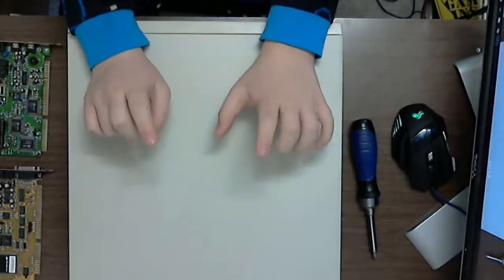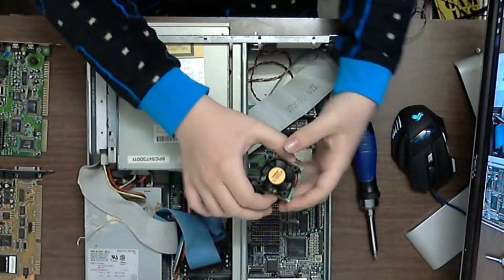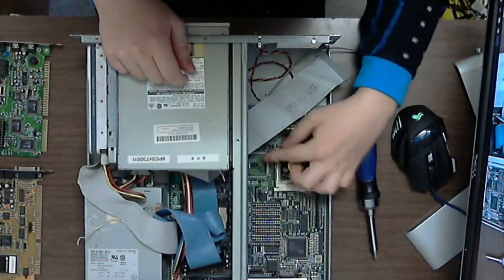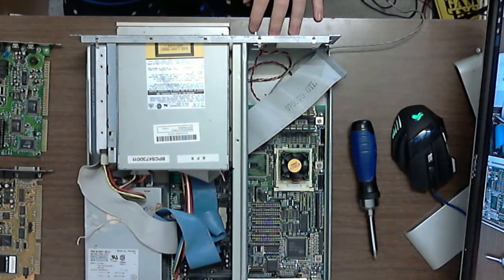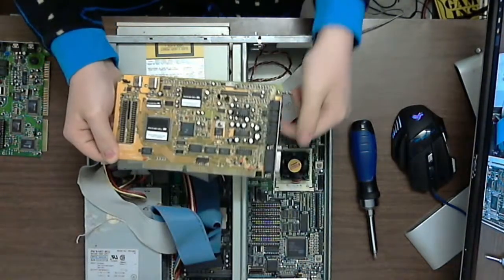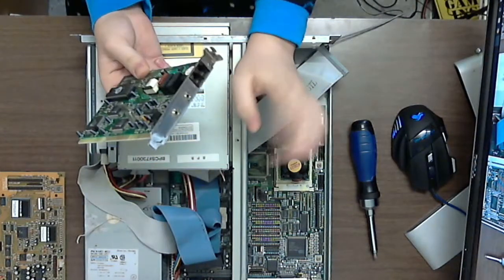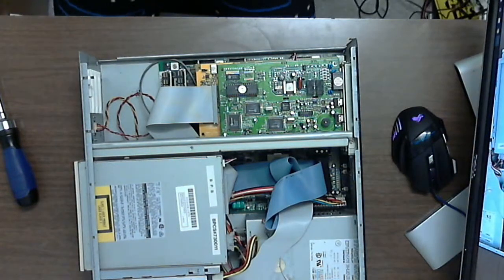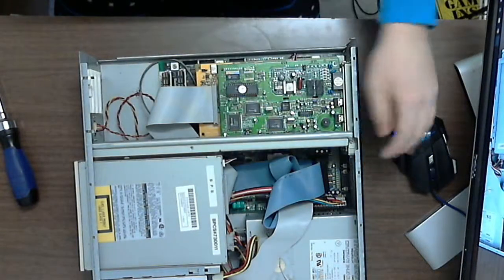Packard Bell Multimedia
Sorry about the quality, I don't have any professional equipment, nor am I professional in any field. I am not wealthy and cannot afford expensive equipment. Anything you do to your own computer because of this video is not my fault. With that said, please, enjoy!